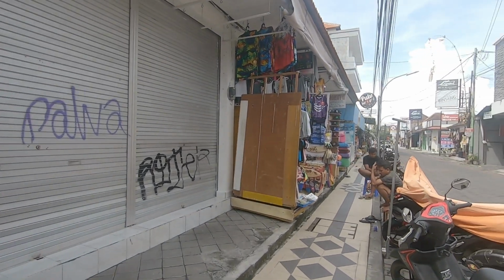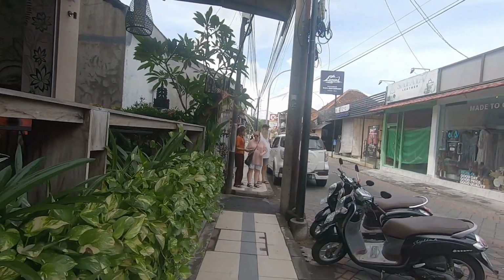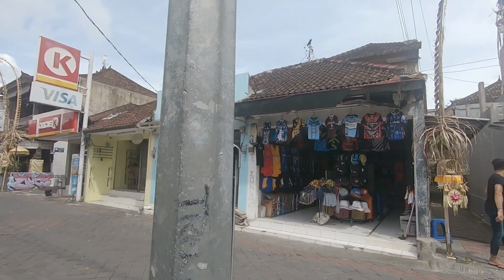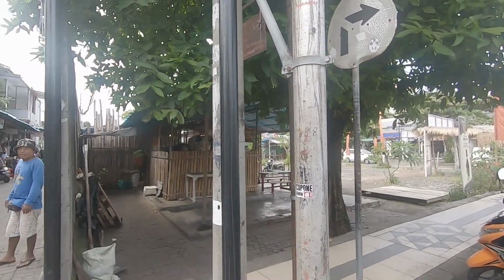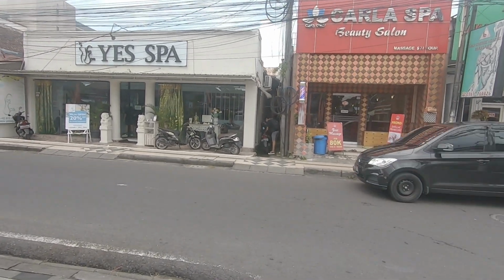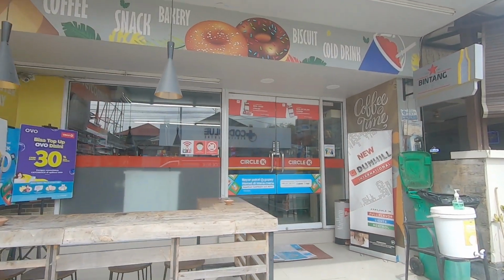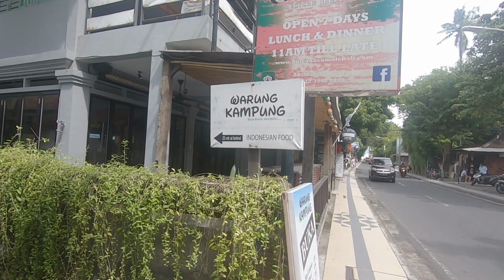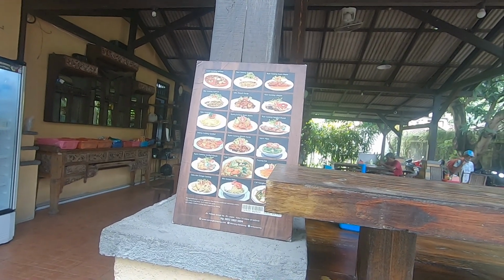GARLIC LANE AND MELASTI || Garlic Lane Legian Bali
Today video is walking around garlic lane legian and this street is located in between Padma street and Melasti street. The walk is continue to melasti street and showing you warung kampung. Warung kampung is traditional indonesian food with local price.